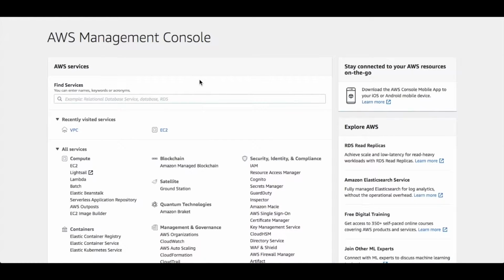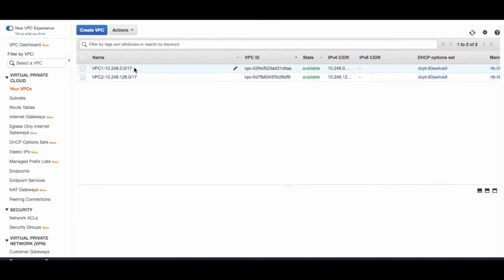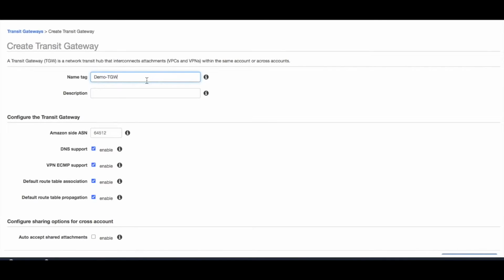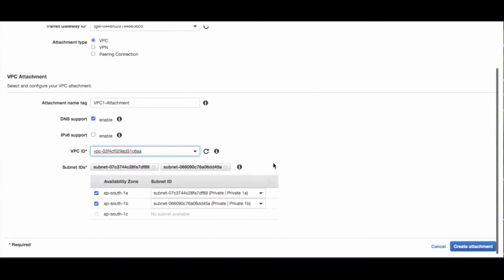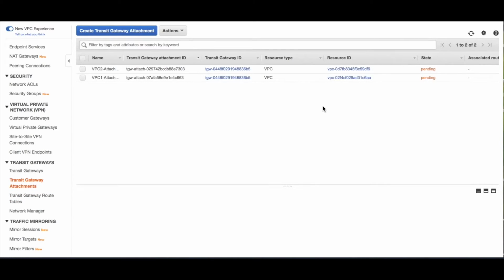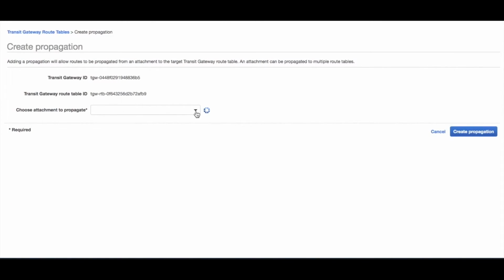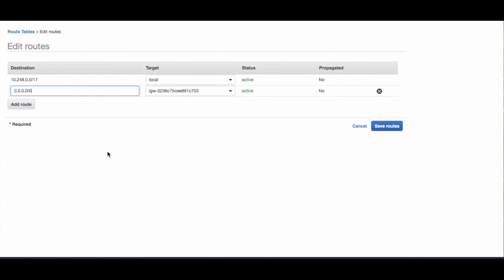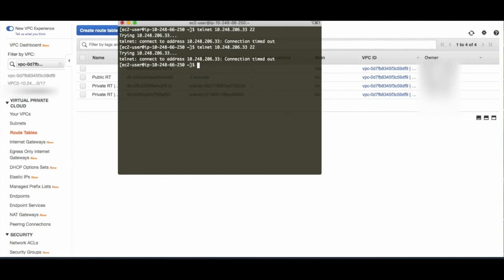AWS Transit Gateway | Demo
In this video, I will be showing you the demo of AWS Transit Gateway Creation and Configuratrion with 2 VPC's.